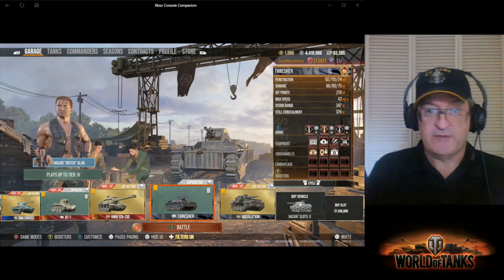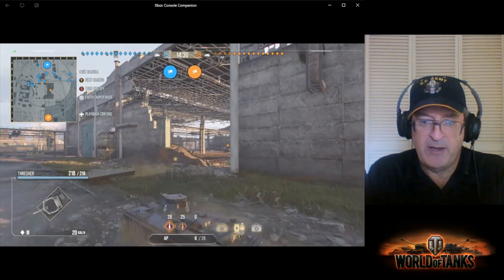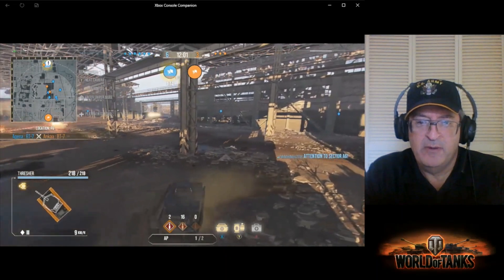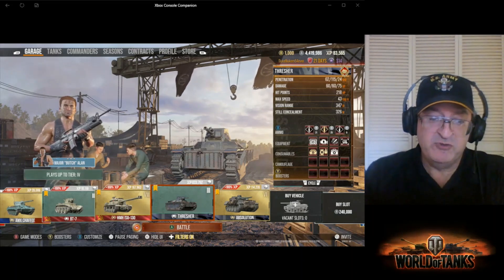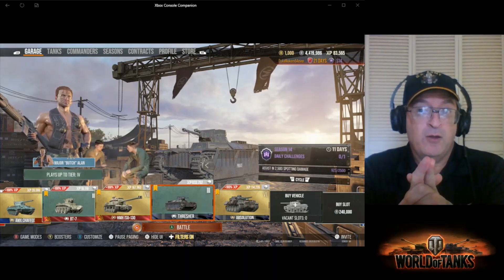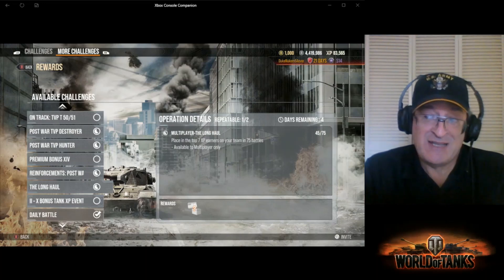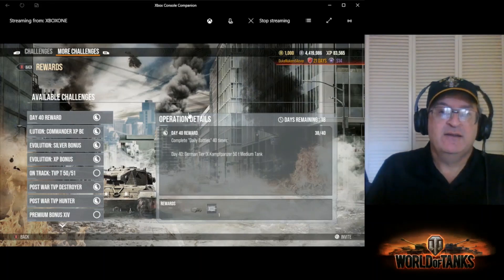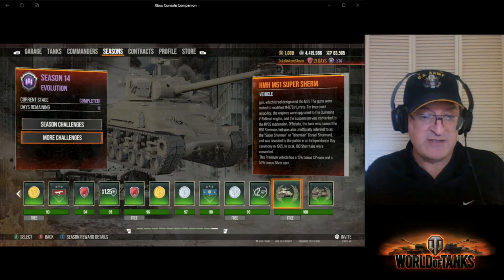Mercenary Contract THRESHER helps earn Key cards with FREE Gold - World of Tanks XBOX console PS4